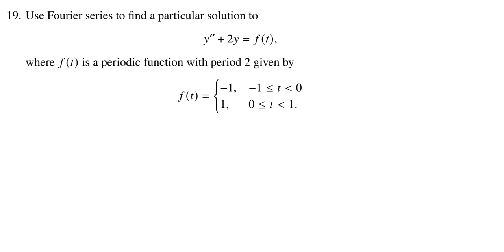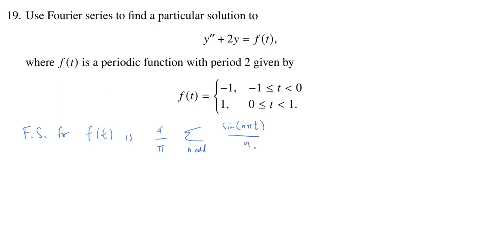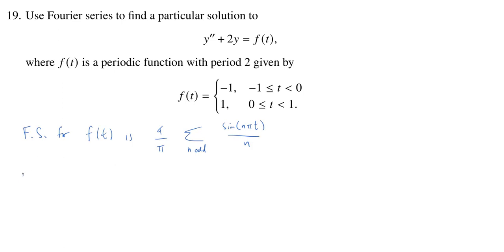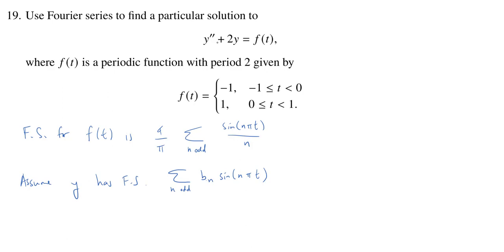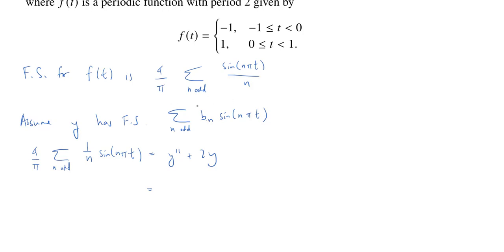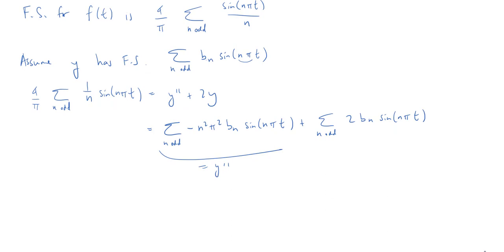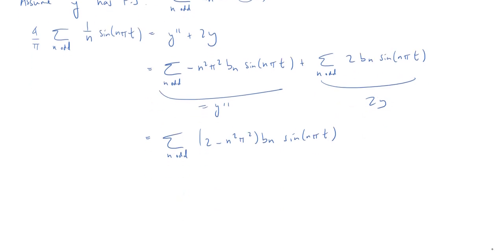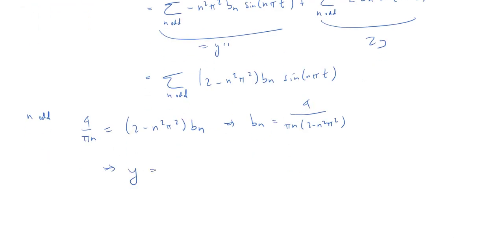Using Fourier Series to Find a Particular Solution to an ODE, Final Problem 19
We find a particular solution to an ODE by assuming the solution has a Fourier series.